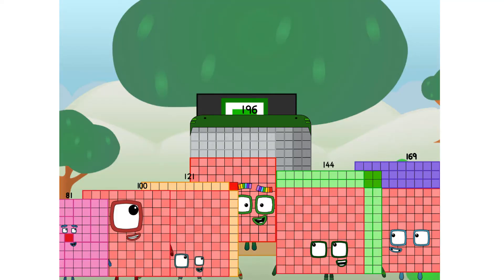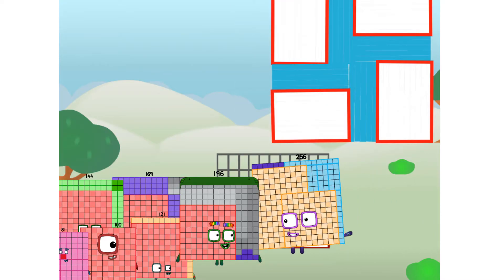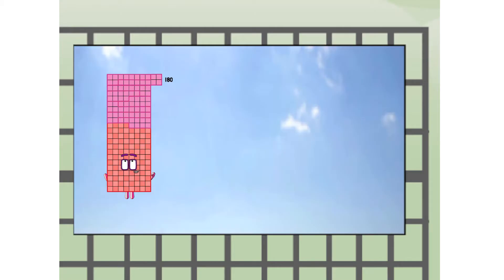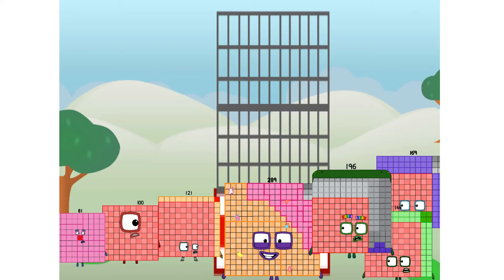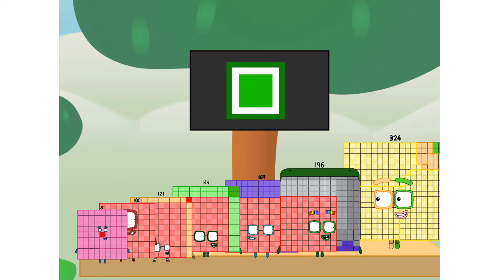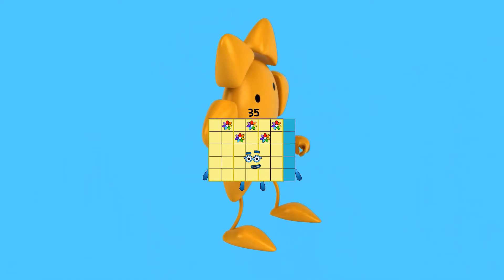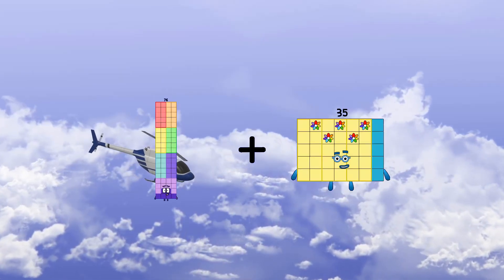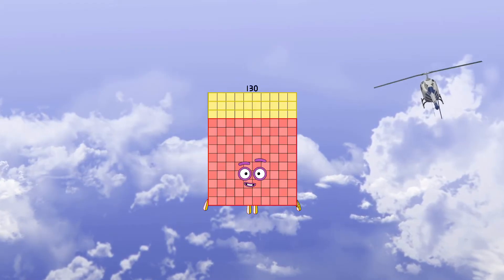Numberblocks Math: Undecimalblocks Square on the Moon | Numberblocks Step Squad | LEVEL 2 | #63